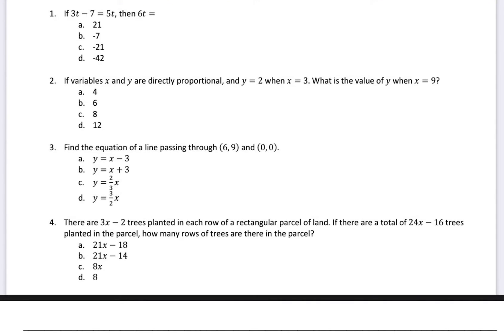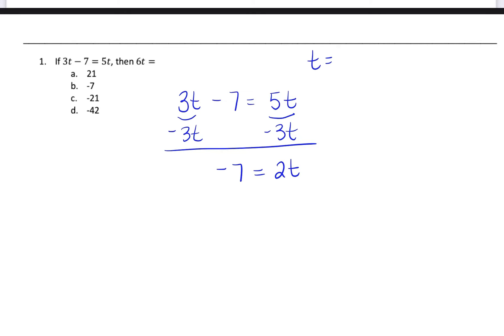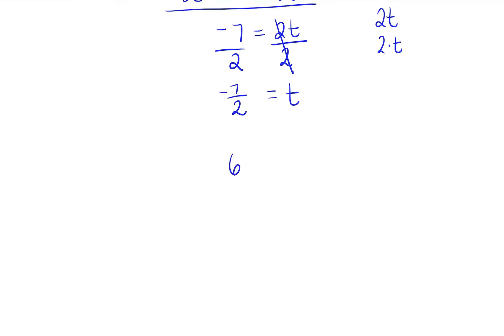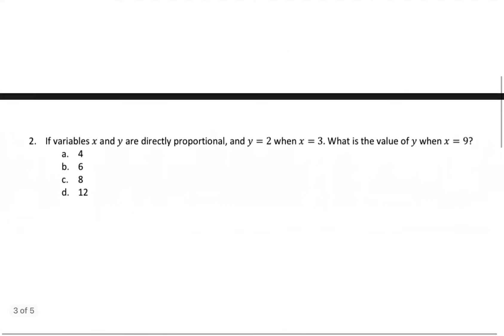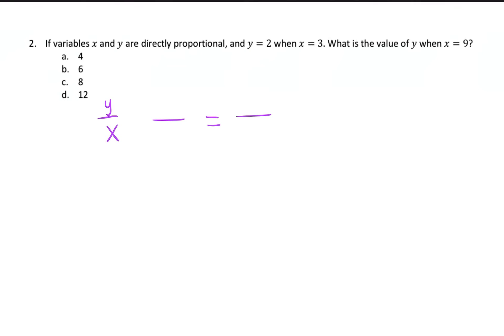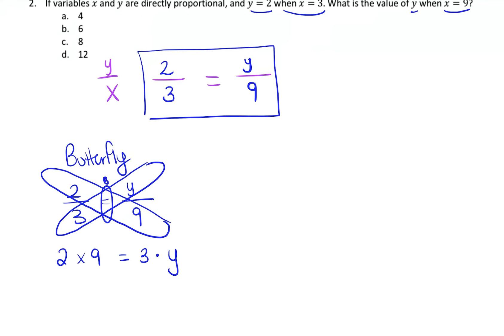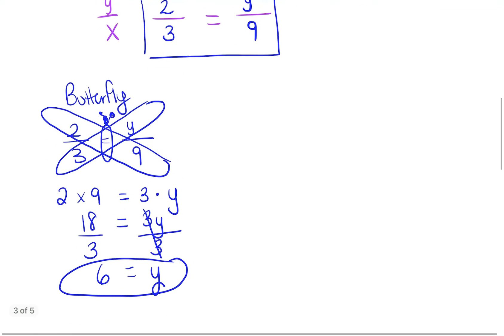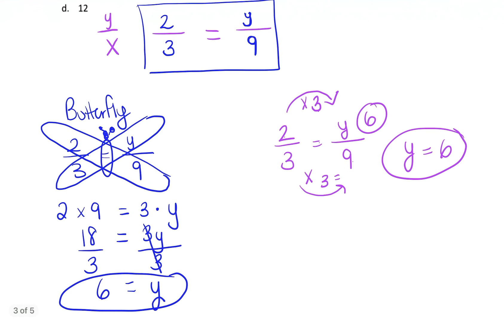TSI MATH SECTION REVIEW: PART 1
Studying for your upcoming TSIA2 exam and don't know where to start?! Find resources that have helped thousands of students pass the test below!

TSI MATH COURSE is out now!!!

Find the link to my TSI Practice Test checklist (video resource with questions 1-20 and the skills needed to master them)

Need more example problems to practice getting the right answers? Study with my 34 Question Practice Test

Would you like to have 1:1 Tutoring with me?